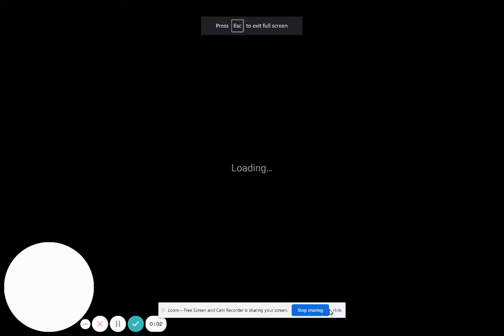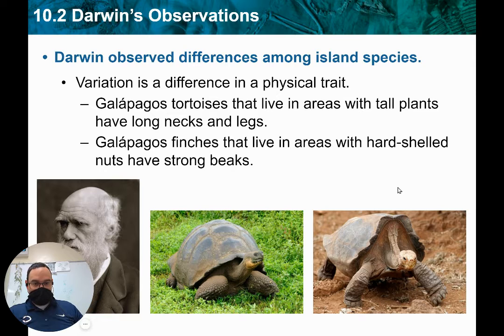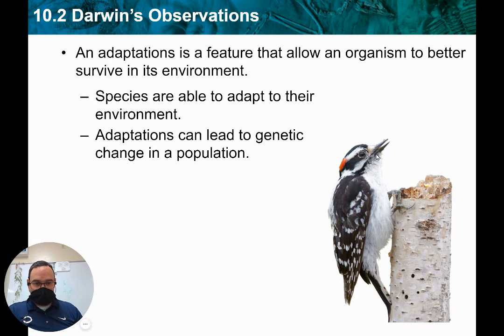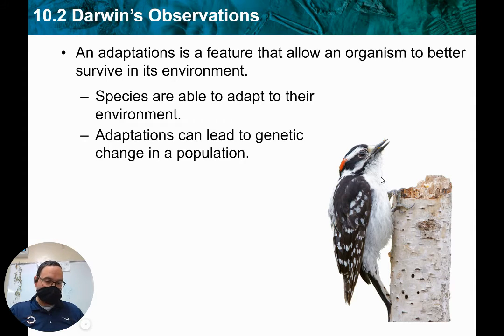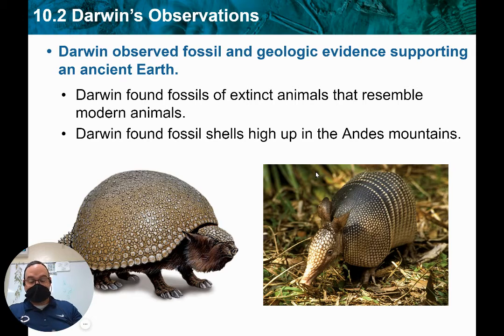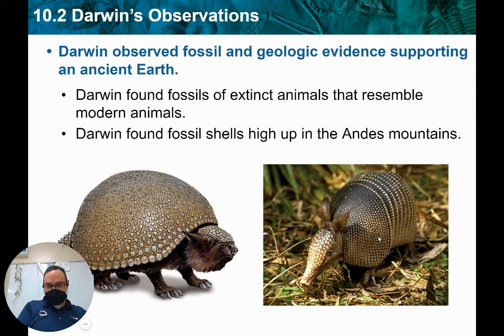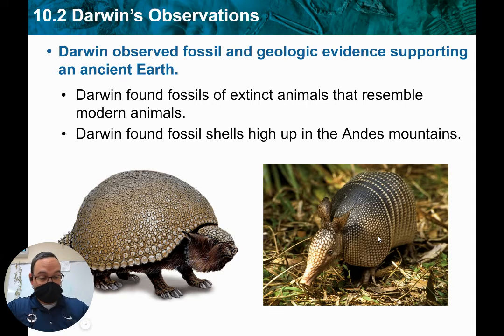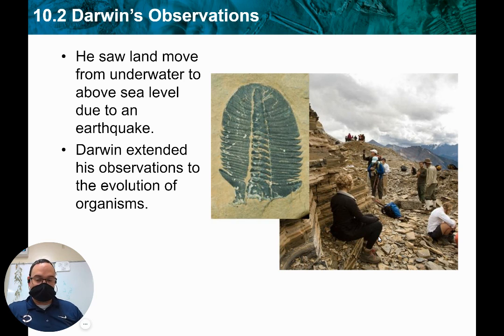Chapter 10 Section 2